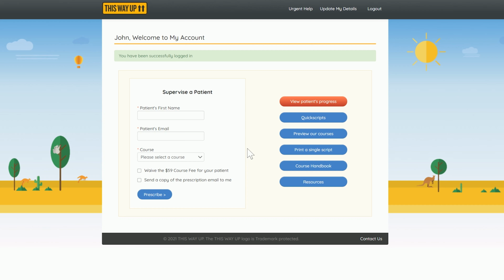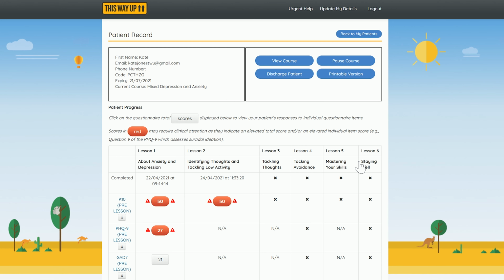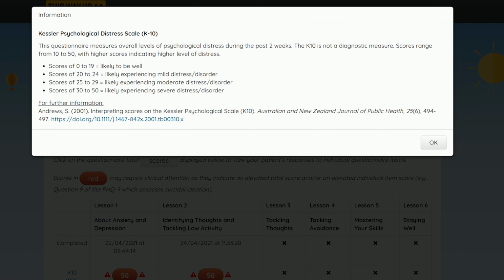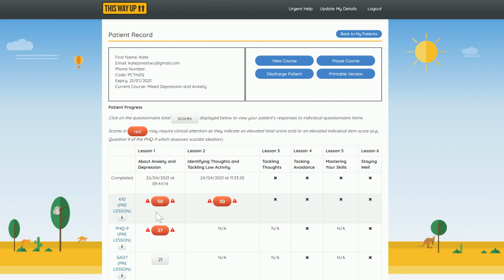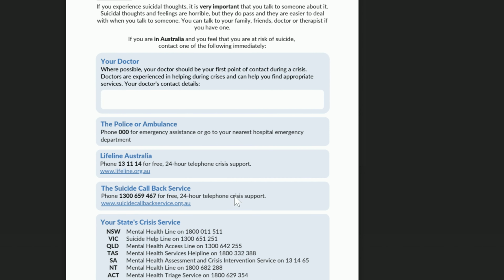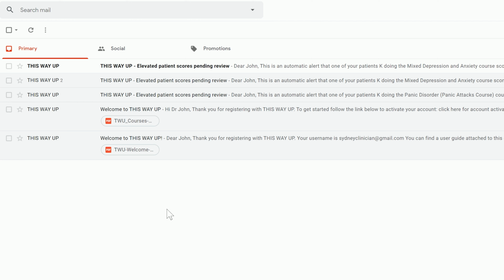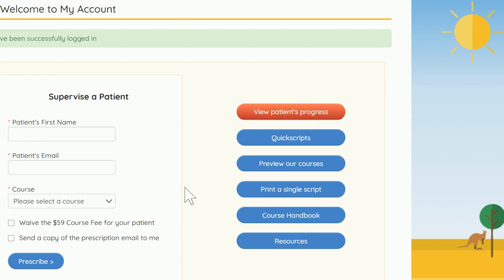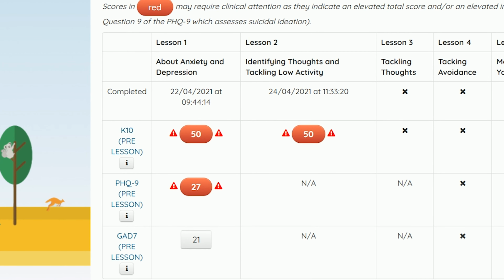Supervising a Client with their iCBT Program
Clinical Psychologist Amanda Sie discusses how to introduce and supervise a patient through a THIS WAY UP program, risk management, and how a digital mental health intervention can fit within your scope of practice.